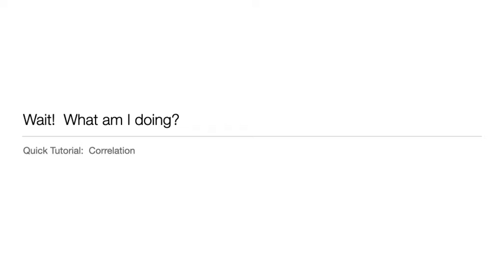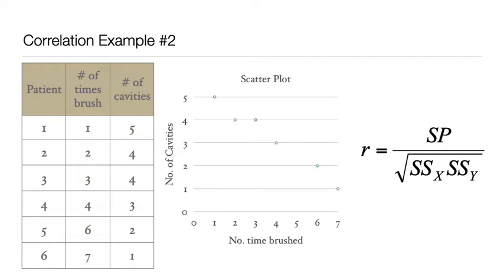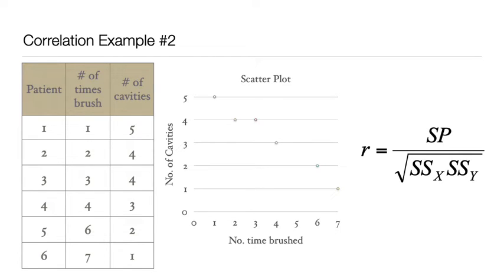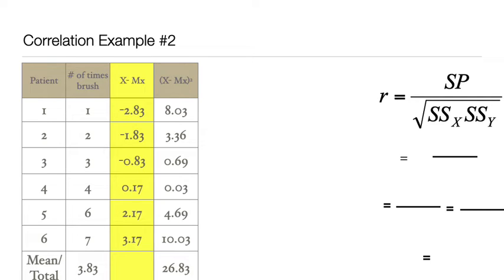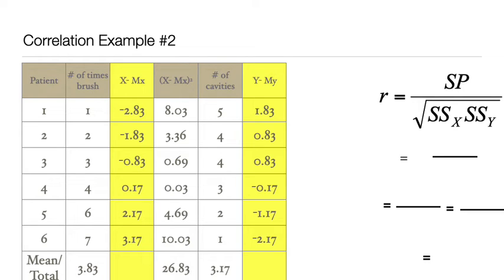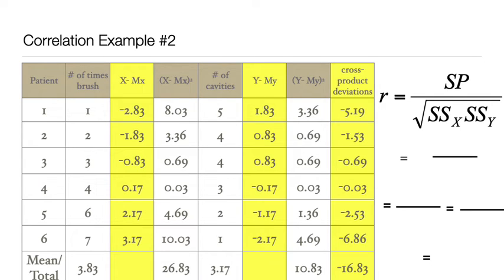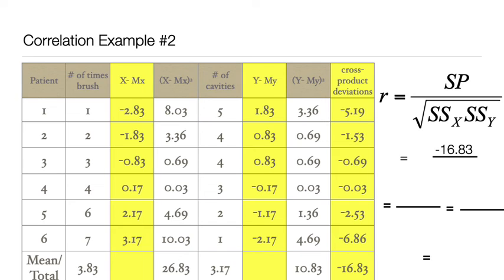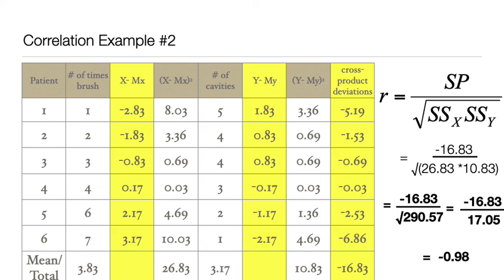Quick Tutorial: Correlation